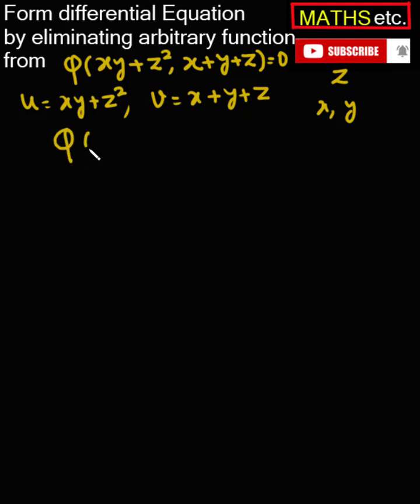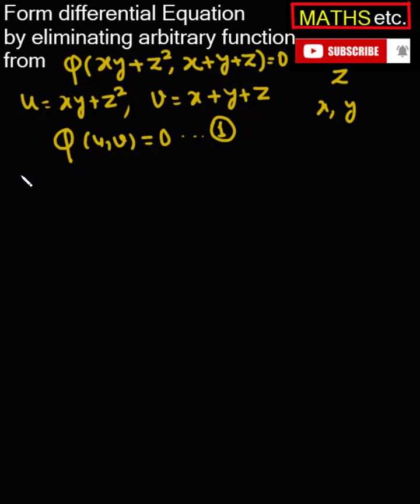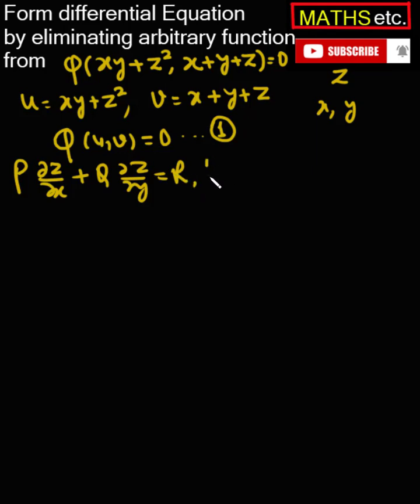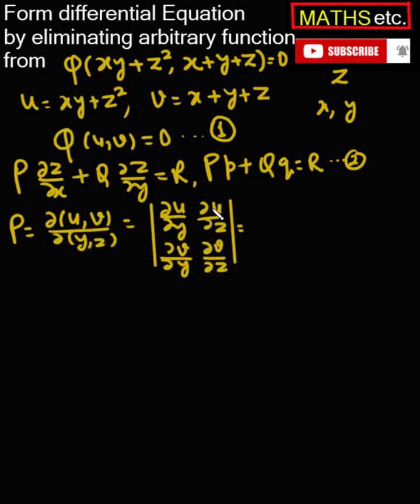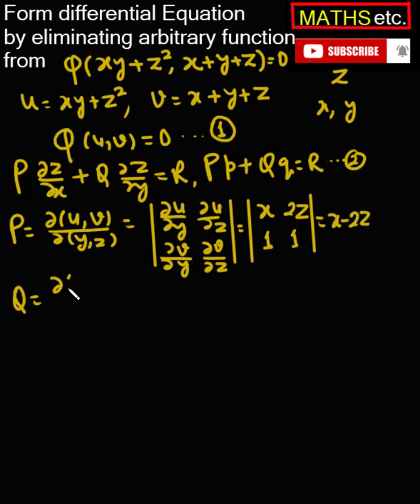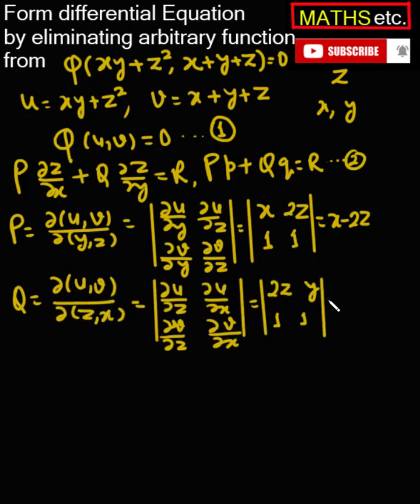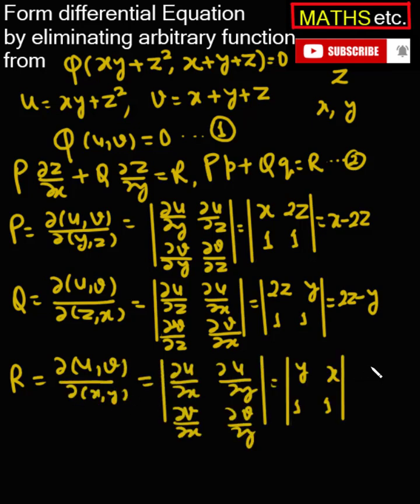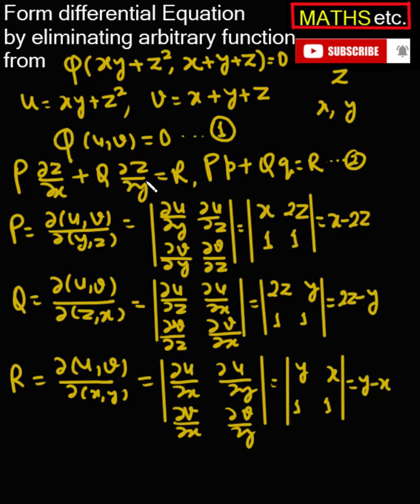How to form a Partial Differential Equation by Eliminating an implicitly defined arbitrary function?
In this video we learn how to form a partial differential equation by eliminating an arbitrary function from an implicitly defined relation.